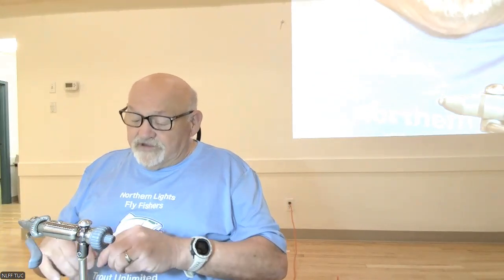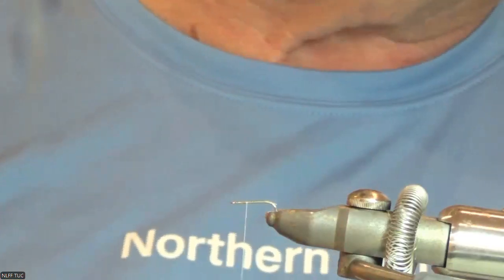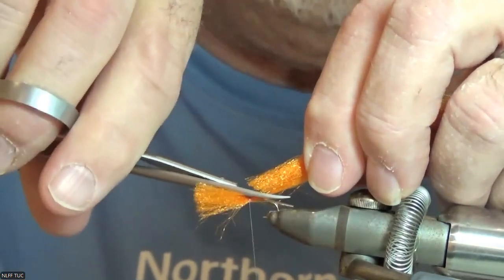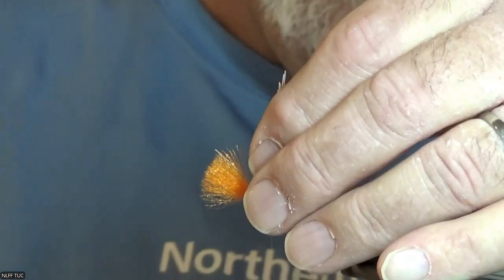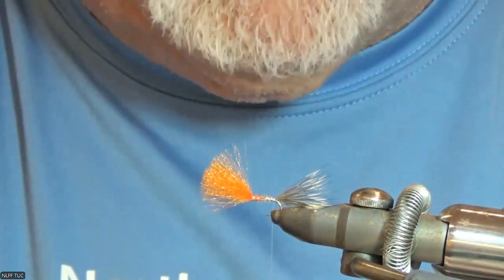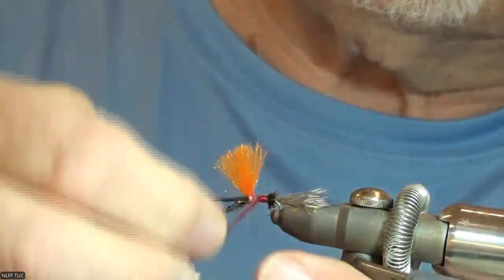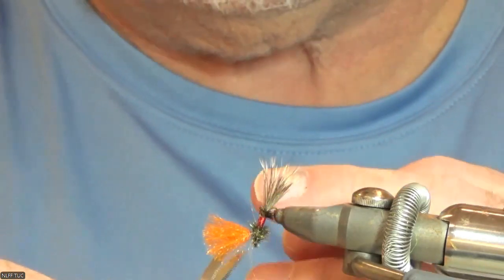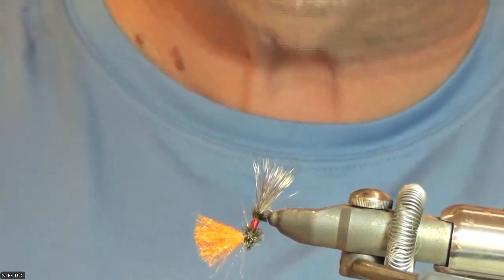Royal Wulff parachute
Dennis Southwick ties a parachute variant of the Royal Wulff